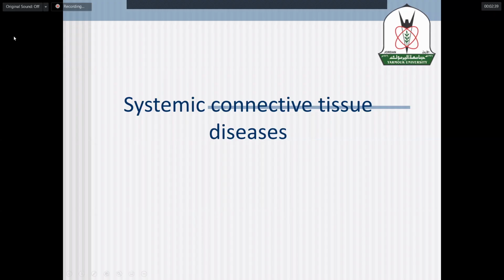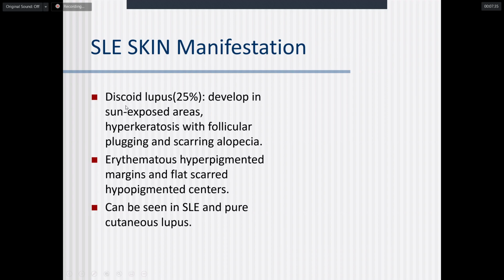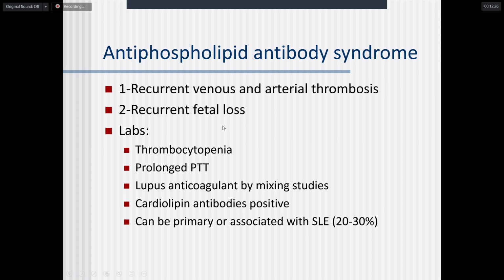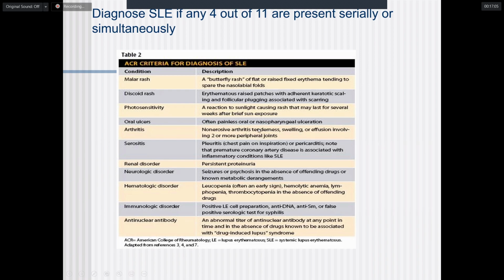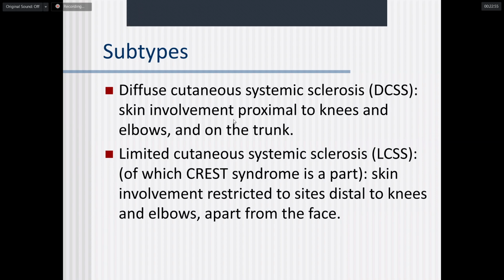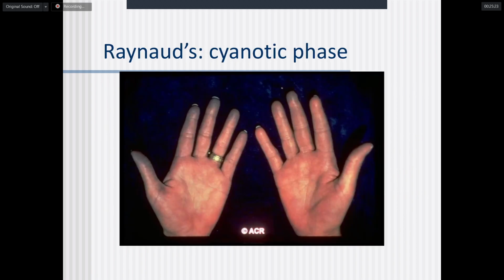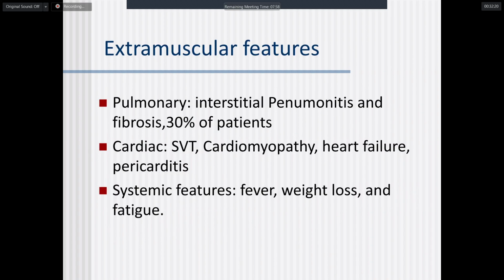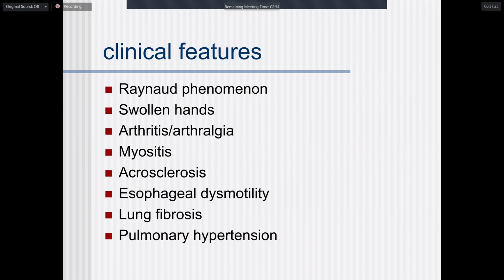Lec. 45 | Internal Medicine Major [ Group C ] ( Dr. Adnan ) | Connective Tissue Disease